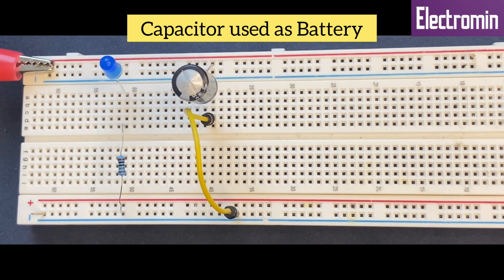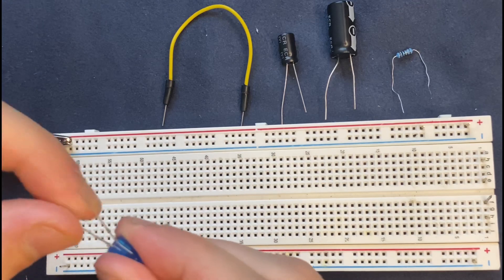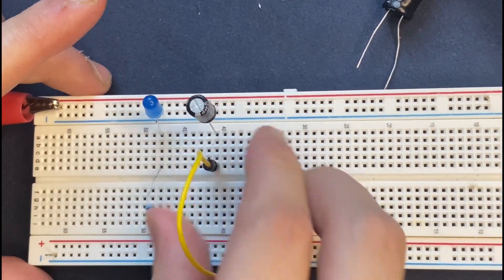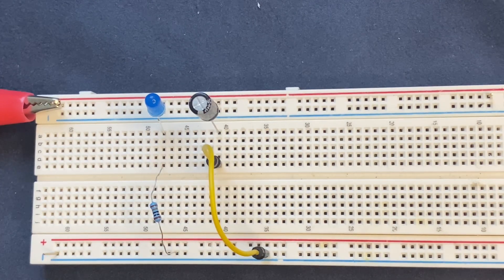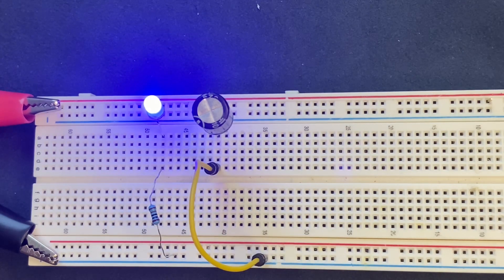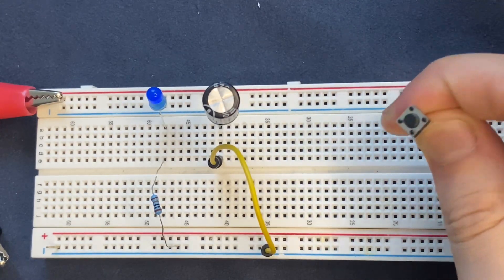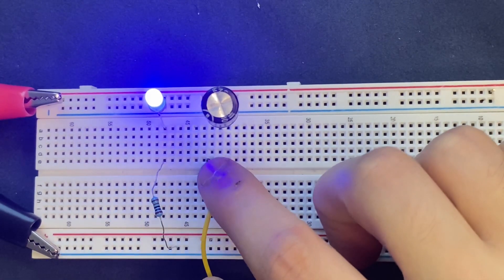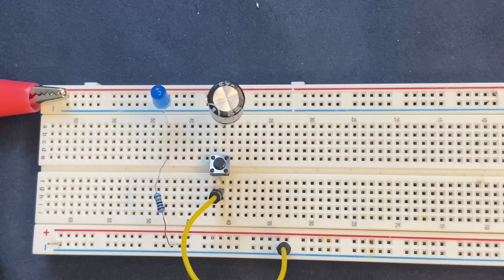Can capacitor act as a power Supply to power a LED?!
In this Project i made a circuit on breadboard in which it shows how capacitors can act as a power supply or Battery to turn on a single LED.

After watching this Video you will understand how capacitors can charge and discharge to glow an LED instead of Battery